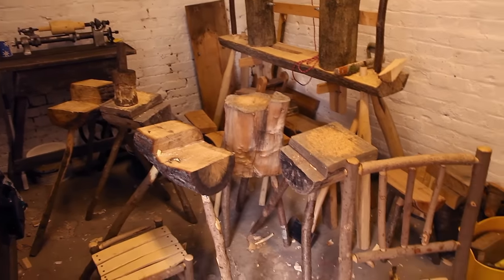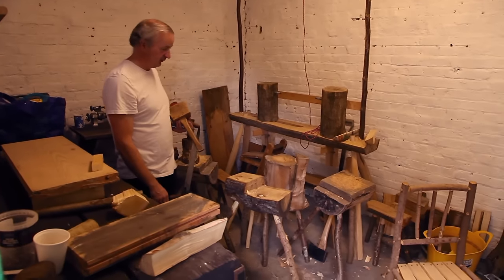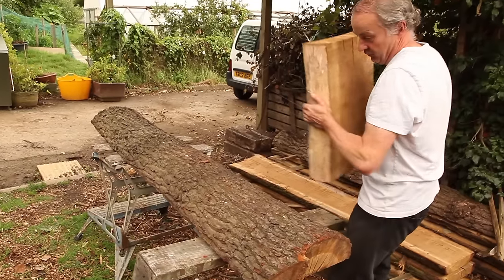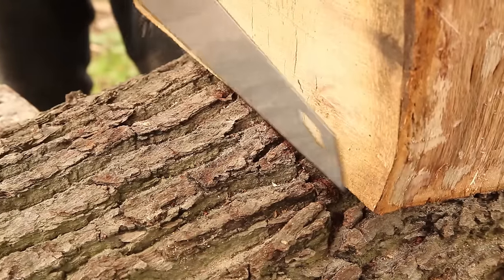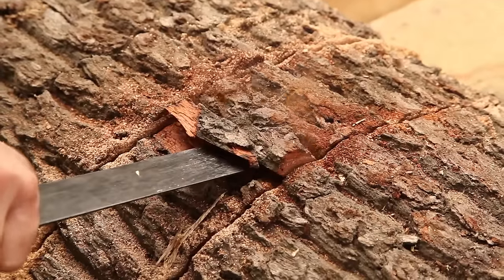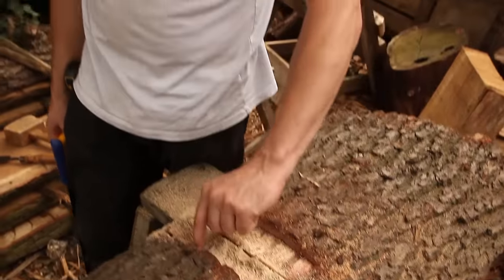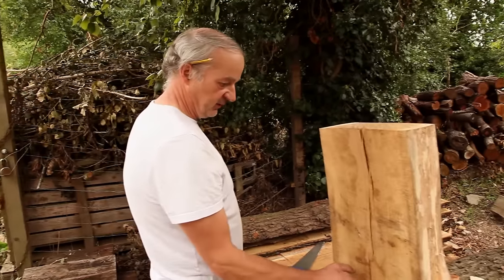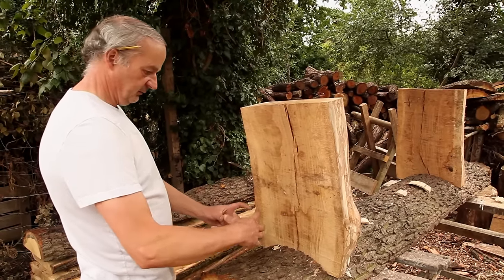From Tree to Bench Woodworking video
A green oak bench made by Tom Bickerdike from a fallen tree. Using just hand tools this bench was created over the space of two days. The oak tree was from Horsenden Hill Woods in North Ealing, London and needed to be felled for safety reasons.
A joiner by trade Tom has a love of working with wood